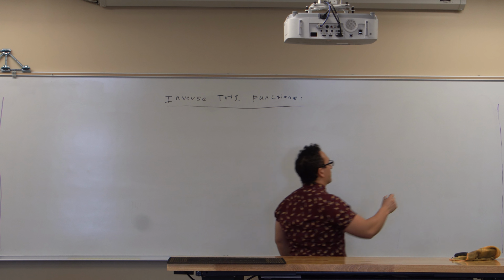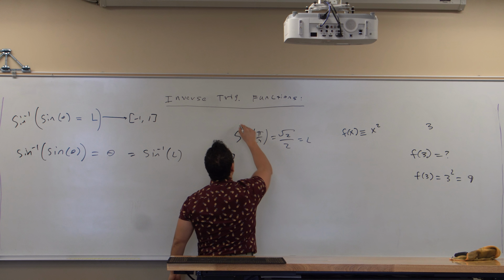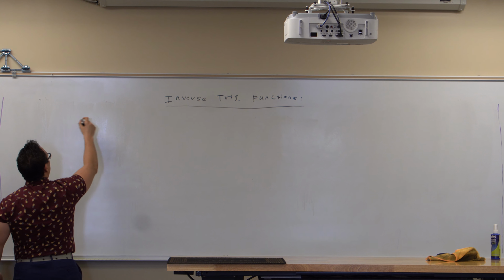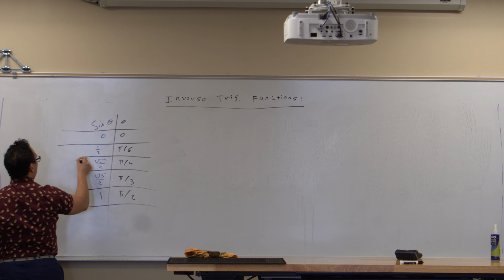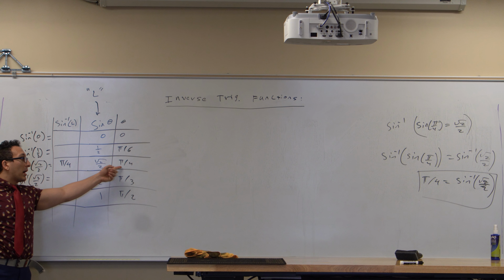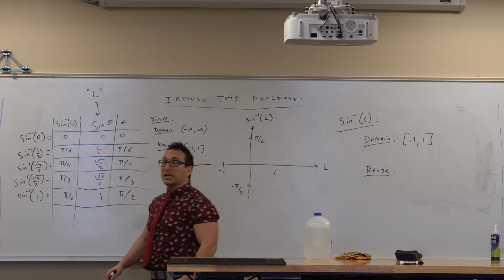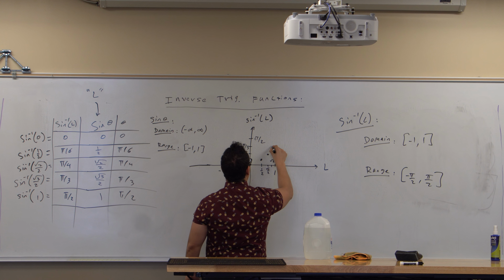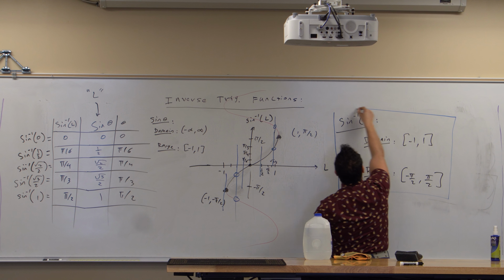Inverse Trig Functions